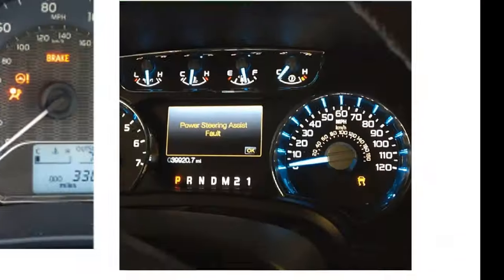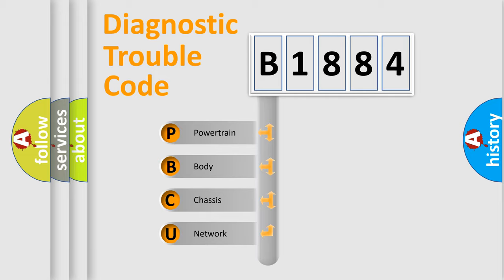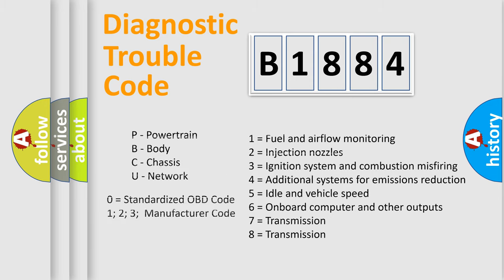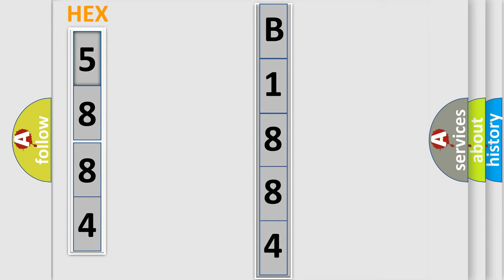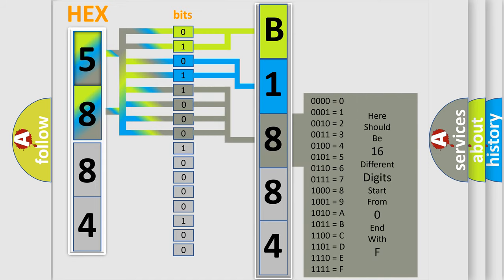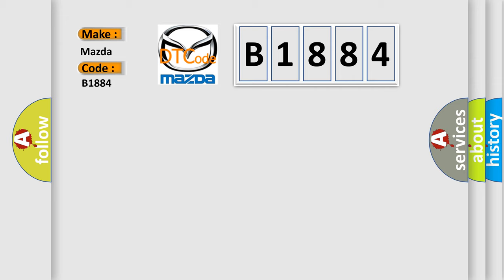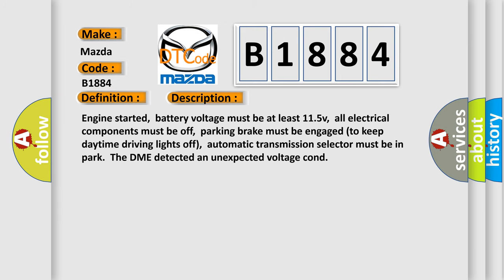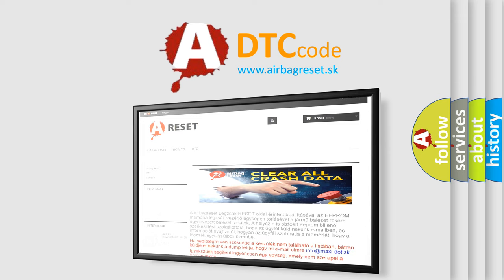DTC Mazda B1884 Short Explanation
Contents:
0:21 Basic DTC analysis according to OBD2 protocol standard.
1:48 Insight into programming
2:58 A diagnostically understandable description of the Diagnostic Trouble Code
3:05 Basic error definition

Make:
Mazda
Code:
B1884
Definition:
O2 Sensor Signal Circuit Shorted to Heater Circuit Bank 1 Sensor 1
Description:
Cause:
Oxygen sensor (before catalytic converter) is faultyOxygen sensor heater (before catalytic converter) is faultyOxygen sensor heater (before catalytic converter) is faultyOxygen sensor heater (behind catalytic converter) is faultyO2S circ